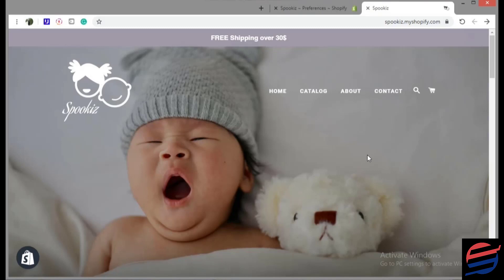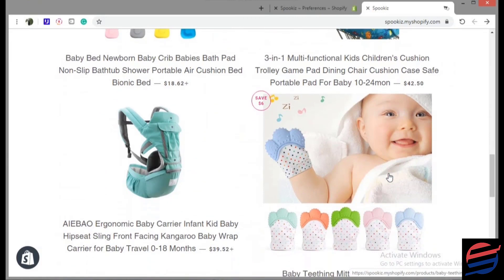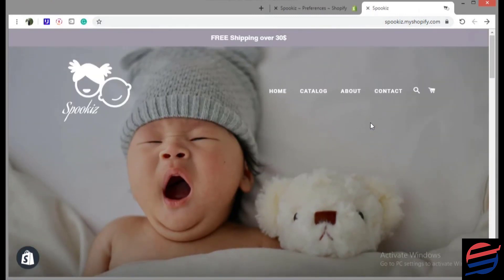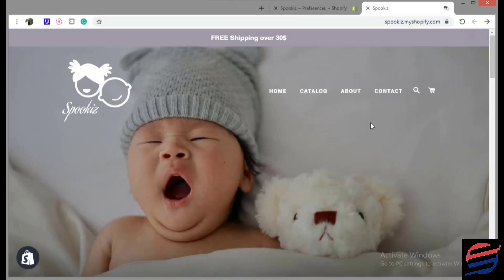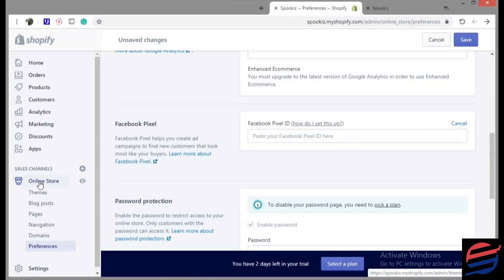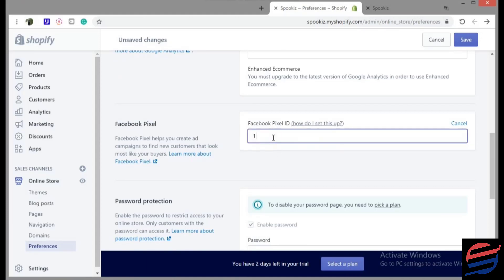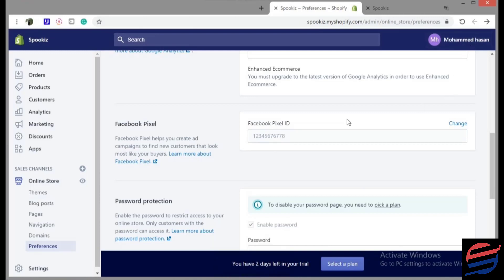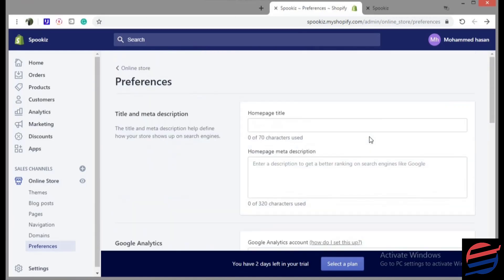Shopify Dropshipping Selling is Easy - Full Shopify Dropshipping Tutorial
In this video, we’ll provide an in-depth explanation on Shopify Dropshipping Selling.

Shopify Dropshipping Selling can be tricky for beginners. That's why i put this tutorial video to guide you through how to sell dropshipping on Shopify. After this video, you will know how to boost sales Shopify Dropshipping.

Do you have any questions, tips, or ideas about Shopify Dropshipping Tutorial?